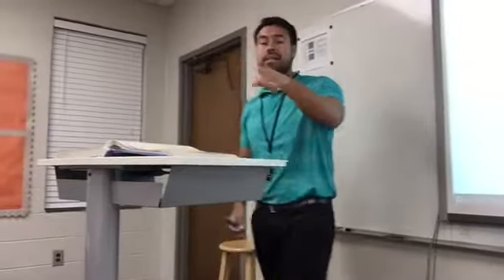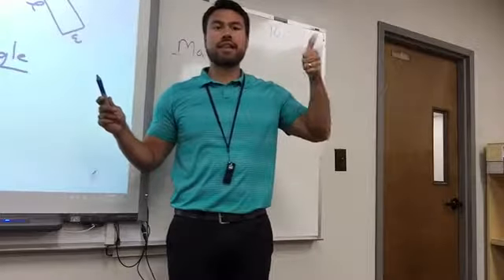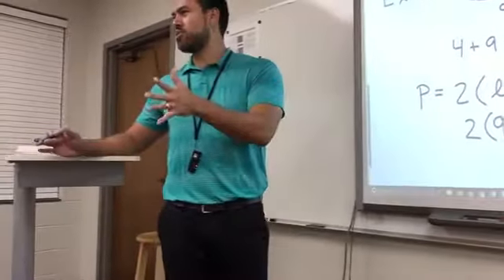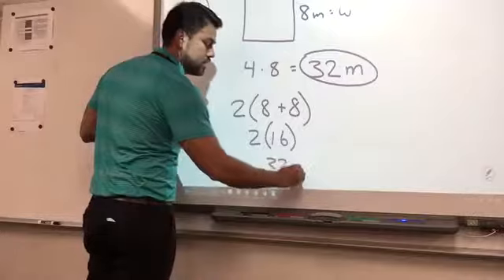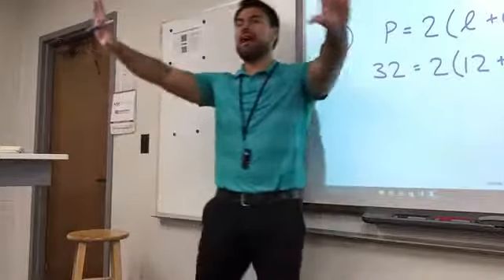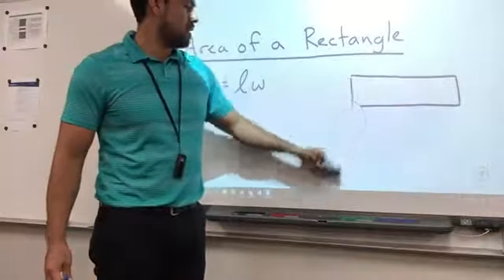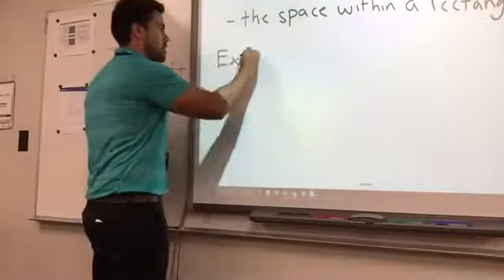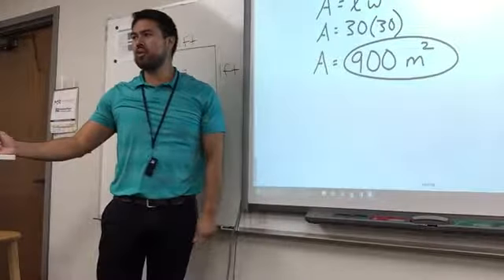Math 7 - Perimeter and Area